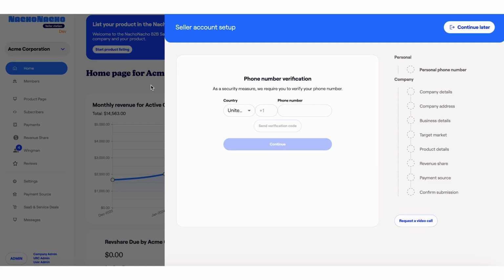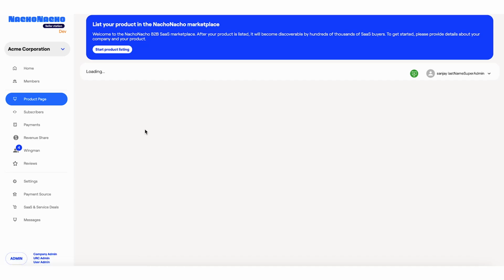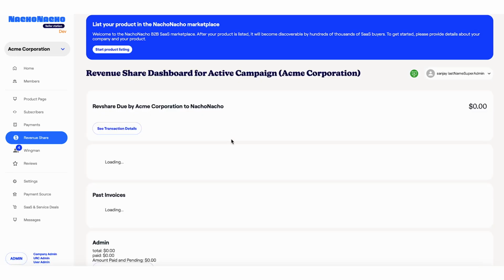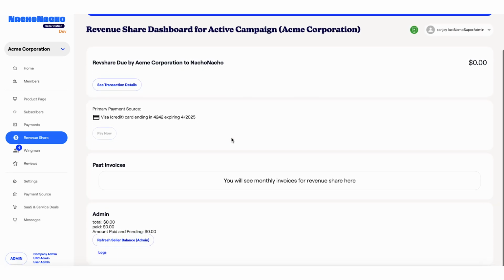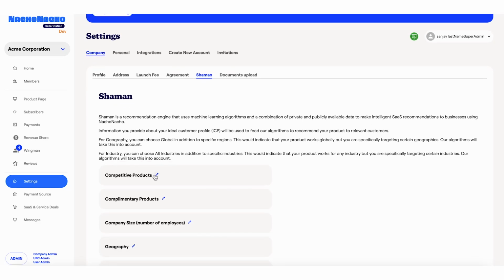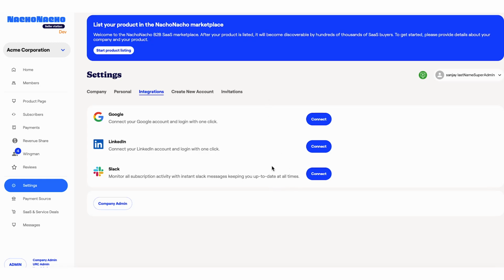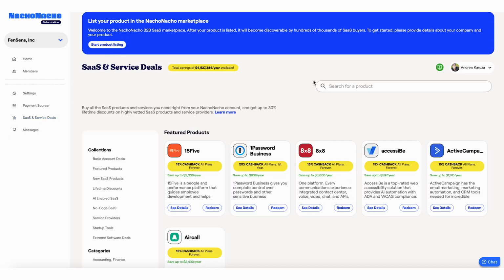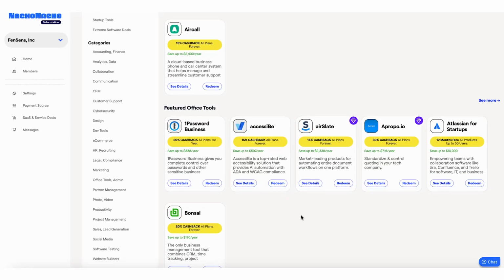NachoNacho SaaS Marketplace Seller Tutorial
Reach thousands of businesses looking for new SaaS products. List your SaaS product in less than 30 mins. No integration required.